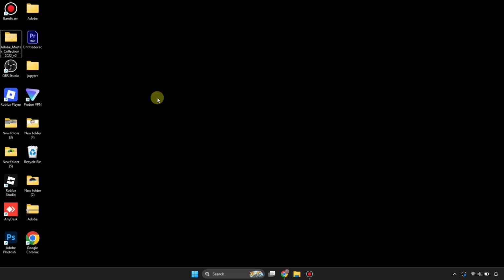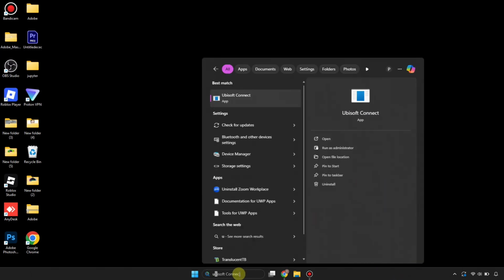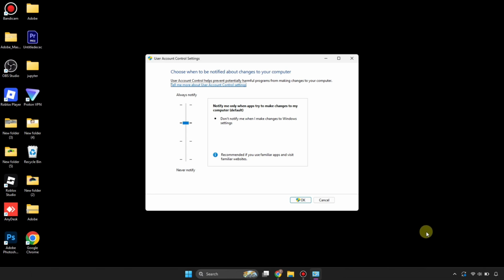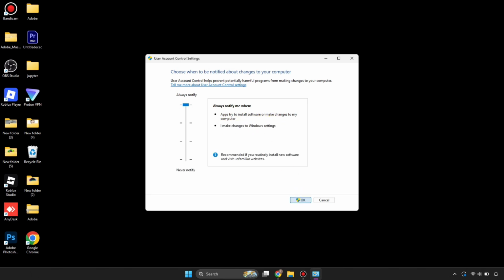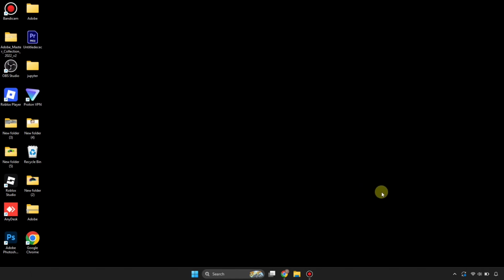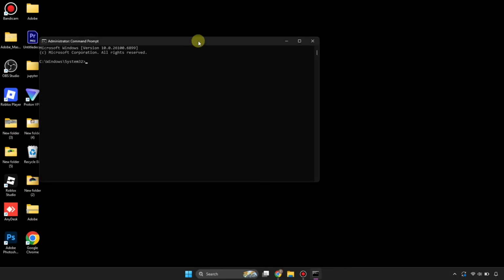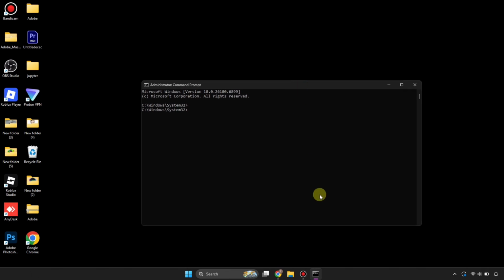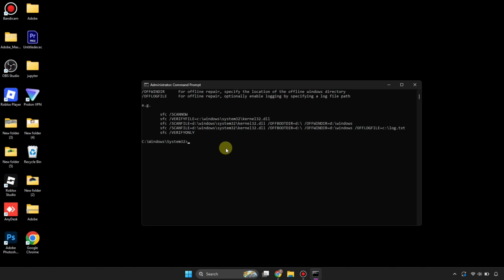Drag and Drop Not Working in Windows 11 | Complete Fix Guide 2025 (Easiest Method!)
Drag and Drop Not Working in Windows 11 | Complete Fix Guide 2025

Is drag and drop not working on your Windows 11 PC? In this video, I’ll show you how to fix drag and drop issues step by step — whether it’s not working in File Explorer, the desktop, or apps. This tutorial covers simple fixes that can restore the drag and drop function instantly.

What you’ll learn in this tutorial:

✅ How to restart Windows Explorer to fix drag and drop
✅ How to check for system updates and driver conflicts
✅ How to use Task Manager and Registry Editor to restore functionality
✅ Bonus tips to fix drag and drop on the Windows 11 taskbar

🔗 Microsoft Official Support: Windows help and learning
🔗 Windows Troubleshooter: Use a troubleshooter with Windows 10 - Microsoft Support